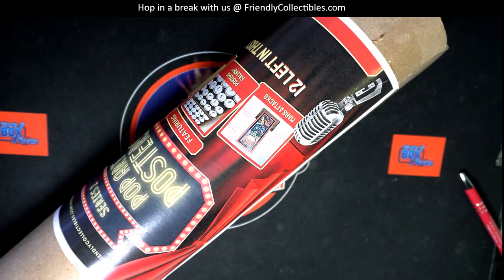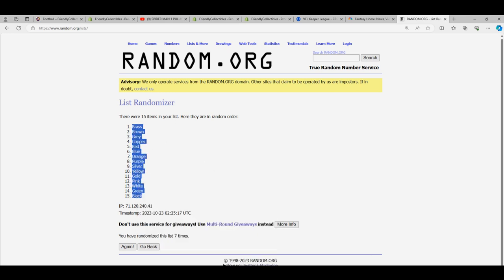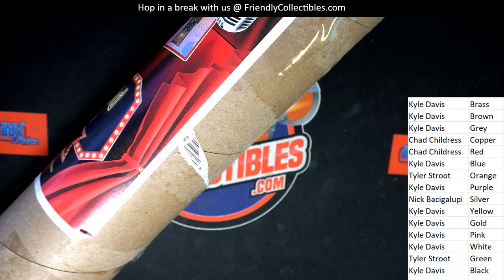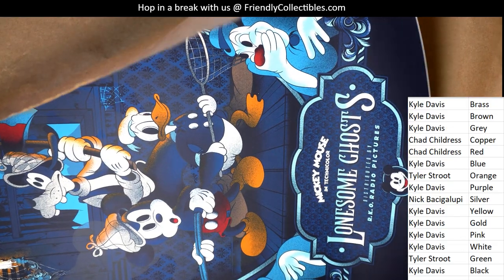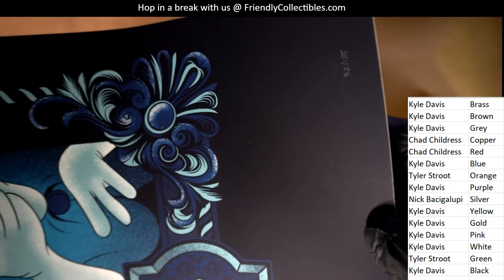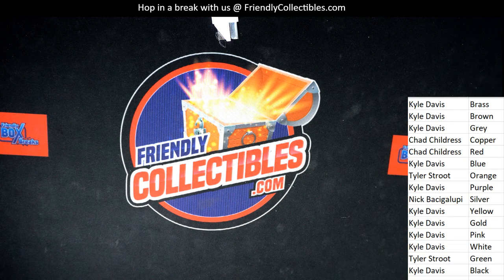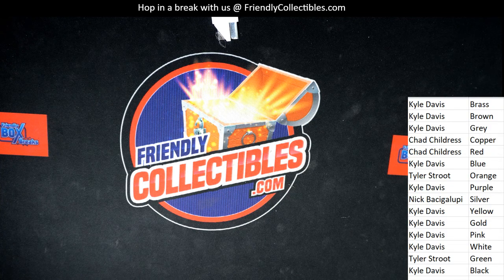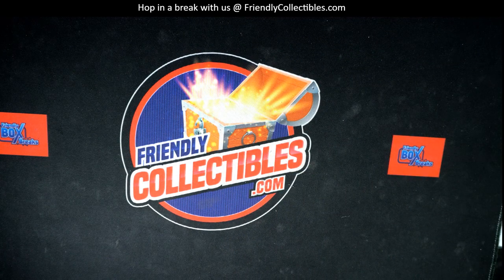Pop Art Posters Series 2 Wave 1 ID S2POPARTPOST136